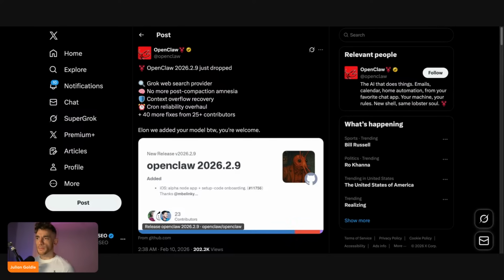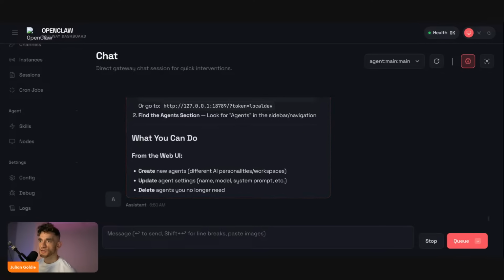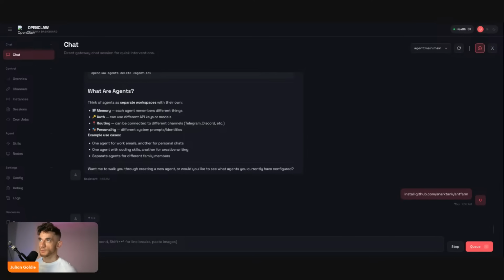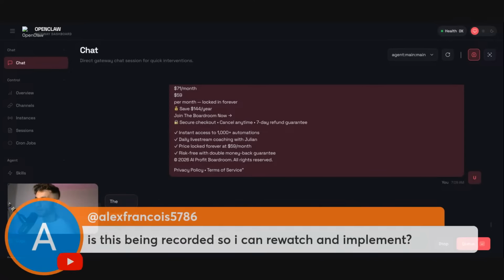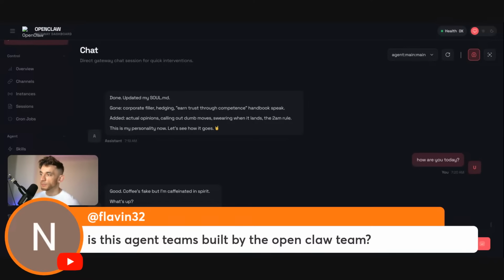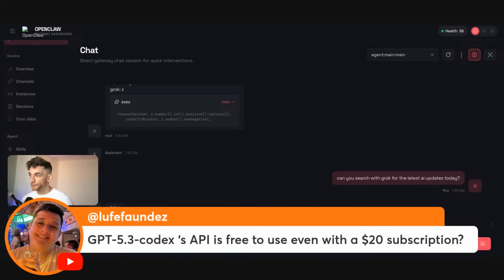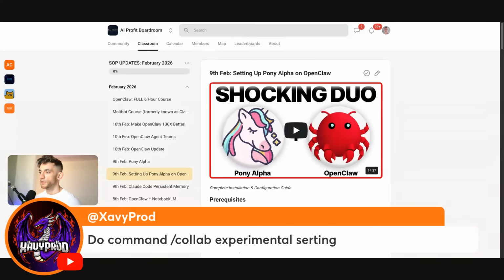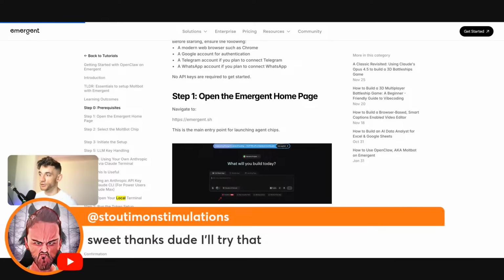NEW FREE OpenClaw Update + Agent Teams + 1 Click Setup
In this video, I cover the new FREE OpenClaw update (they roasted Elon in the release notes and fixed the #1 complaint!).